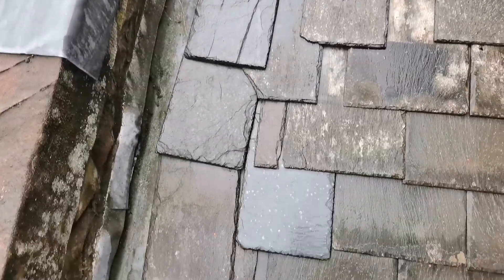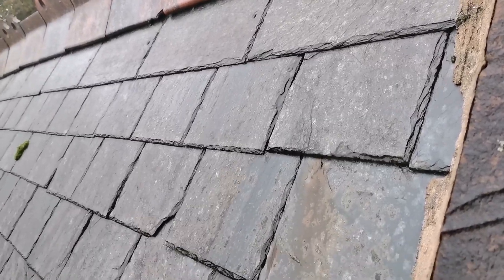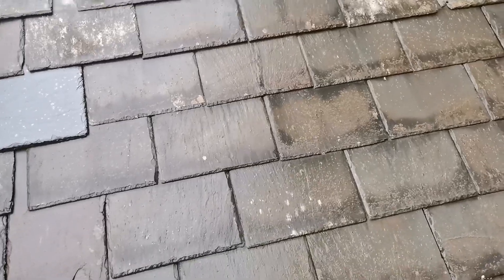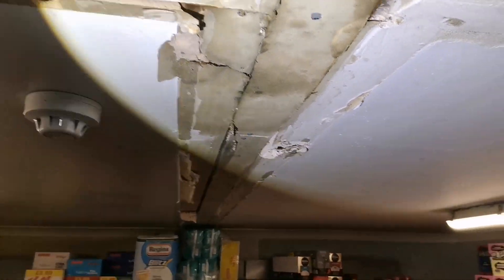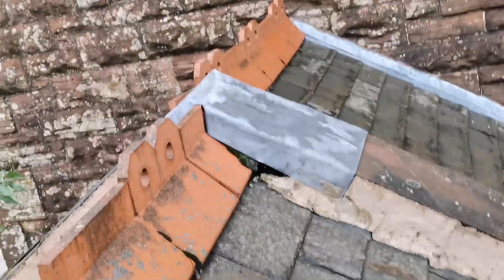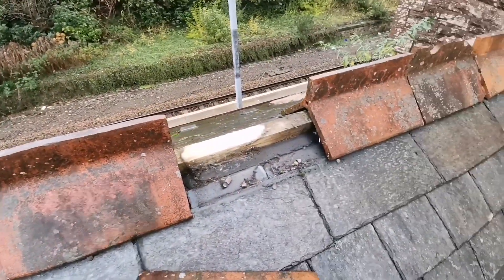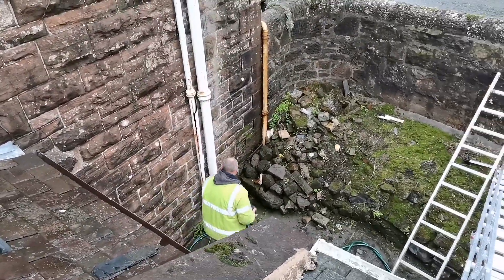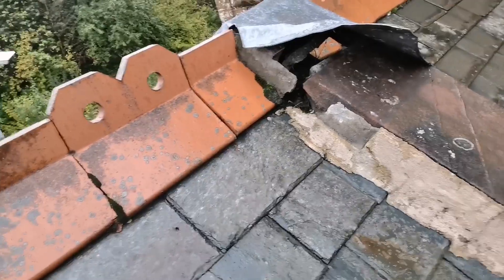Roofing disaster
How can it be so bad, leaking. Mould behind plaster boards